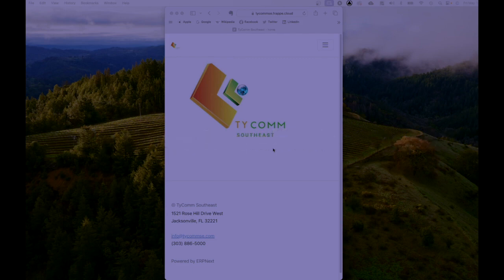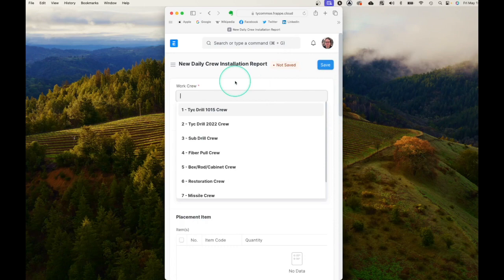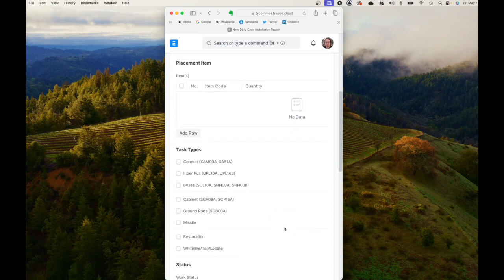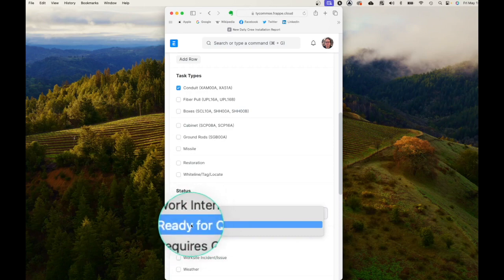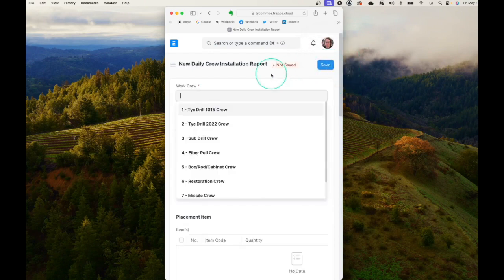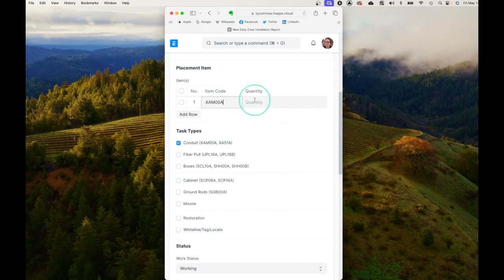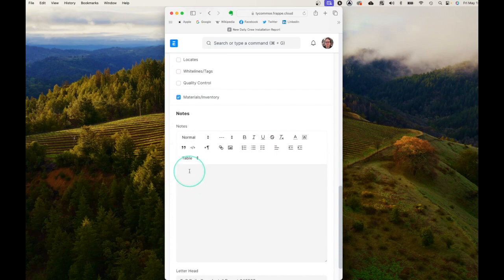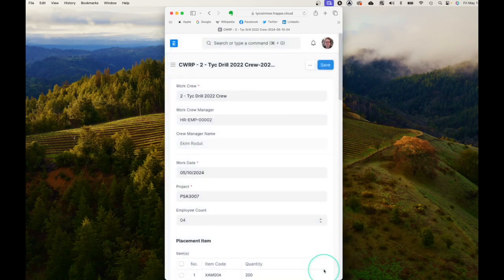TyCommSE Daily Crew Report Instruction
Instructional Video

0:00 Daily Crew Report
1:18 Create Crew Report (Ex 1)
1:48 Crew Information (Ex 1)
2:45 Placements Information (Ex 1)
3:57 Work Status and Email Management(Ex 1)
5:15 Create Crew Report (Ex 2)
5:40 Crew Information (Ex 2)
6:12 Placements Information (Ex 2)
6:53 Work Interruptions (Ex 2)
8:01 Notes (Ex 2)
8:41 Save and Email Management (Ex 2)